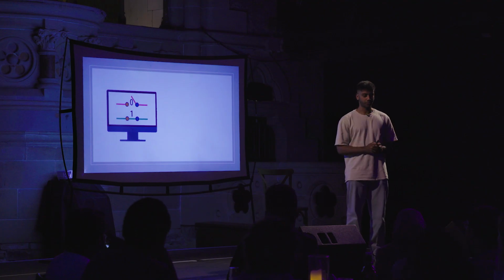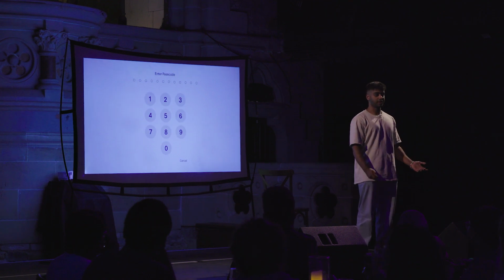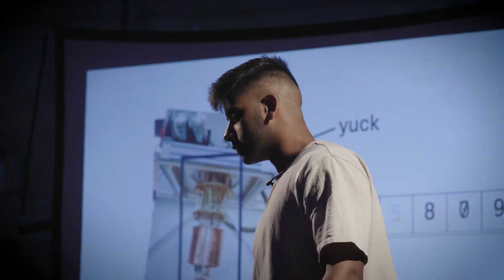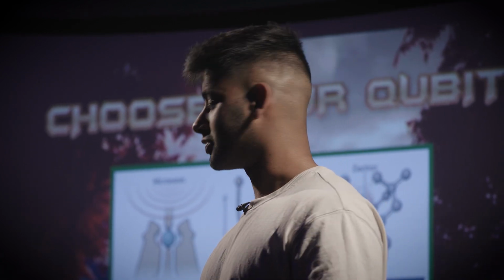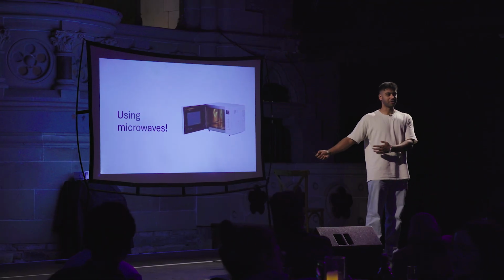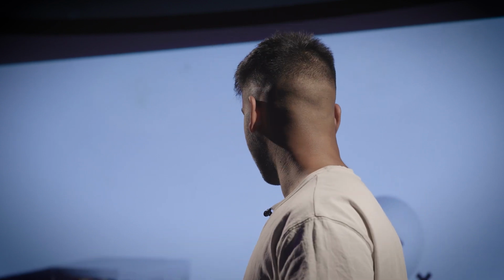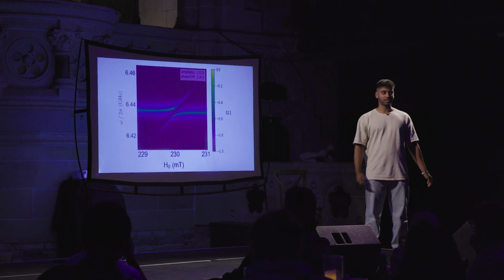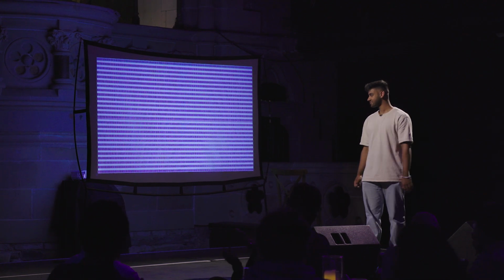Science Slam 2024 - Alban Joseph